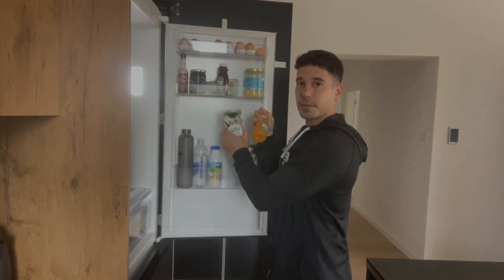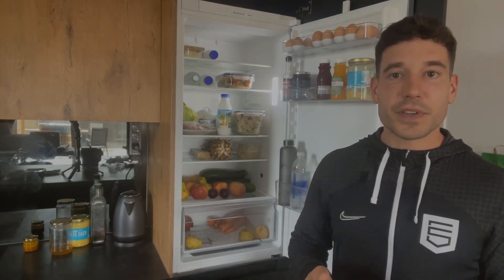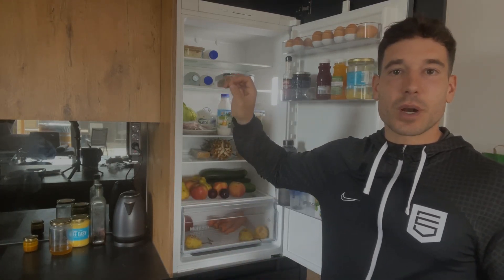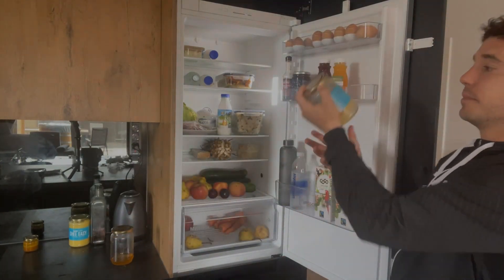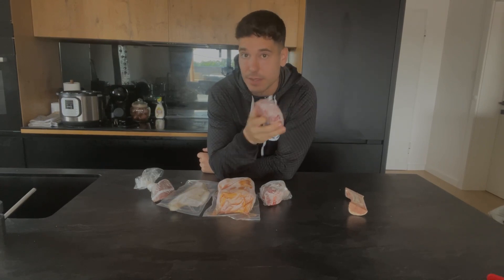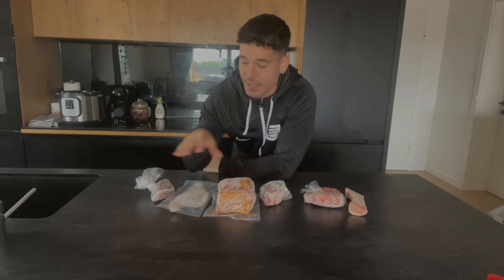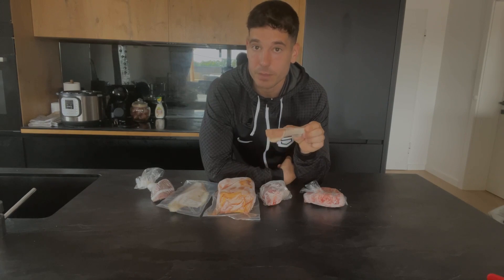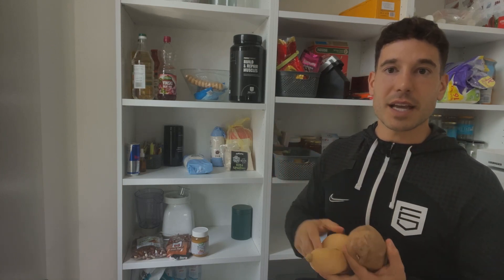Performance Nutrition Fridge Tour - Football Power Diet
So what should every aspiring footballer have in their fridge or freezer at home?footballplayer

In this video, I'm going to give you a little tour of what is in my fridge and freezer at home and give you some tips as to how I make meal preparation easier hopefully it might give you some ideas on how to fuel yourselves optimally ill also give you access to an approved foods list to take the guesswork away from you and make it easier.

But before we jump in, don't forget to hit that subscribe button to get access to free additional information only subscribers get.Now before I do start I have to mention that preparation is the key at least this is what i found, the more simple the process the easier it was for me to follow it.

The key is to try and eliminate my conscious mind from decision-making. Eliminating my choice has been the best thing.There is an endless number of excuses that will pop up and make it very hard to battle them.It's wonderful to be able to take away the choice.. Cause the reasons you are eating is for performance not for entertainment this way you can direct your mind and energy into more important parts of your life.